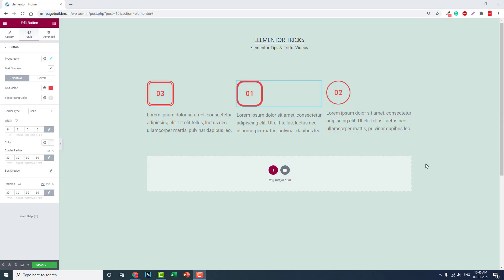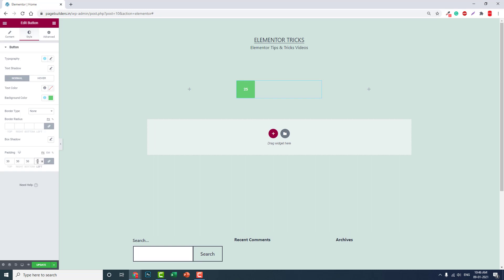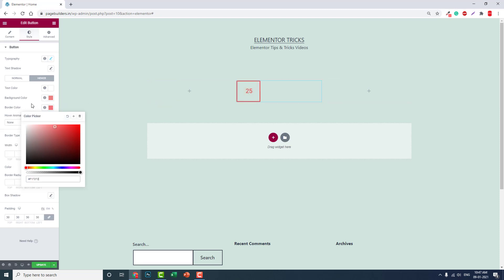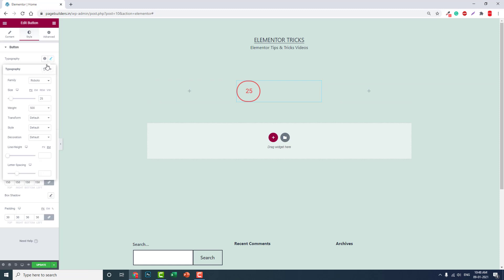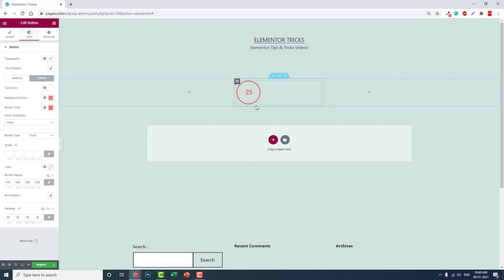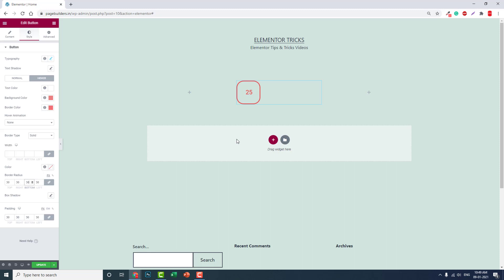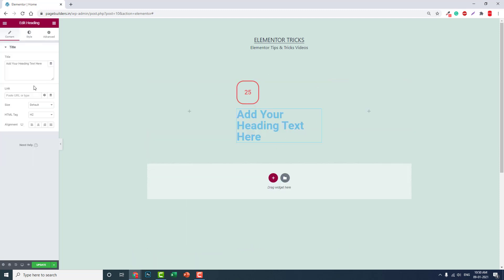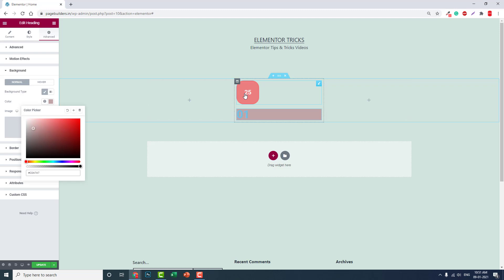How to design Numbering Icons | Elementor Tricks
Designing Numbering Icons using Elementor Button Widget